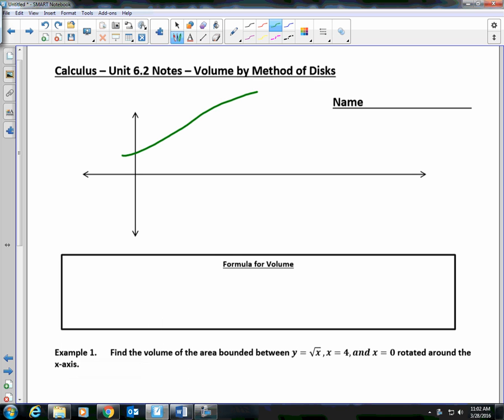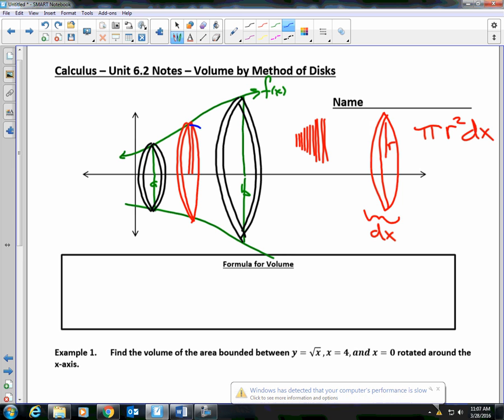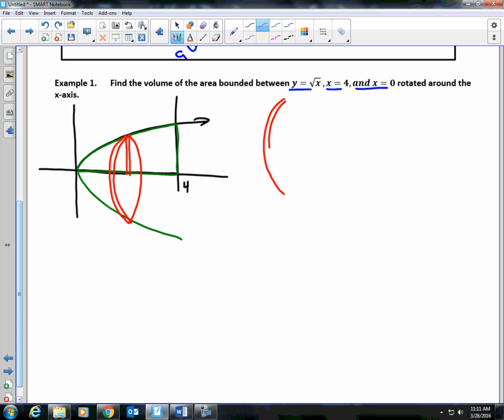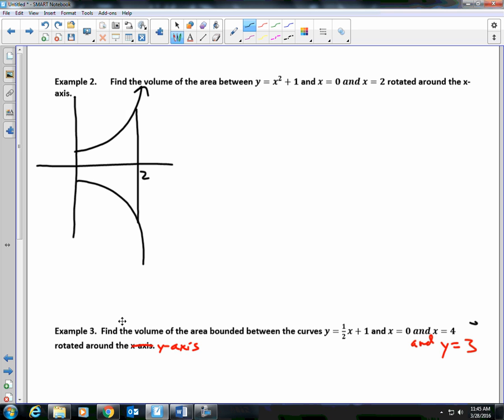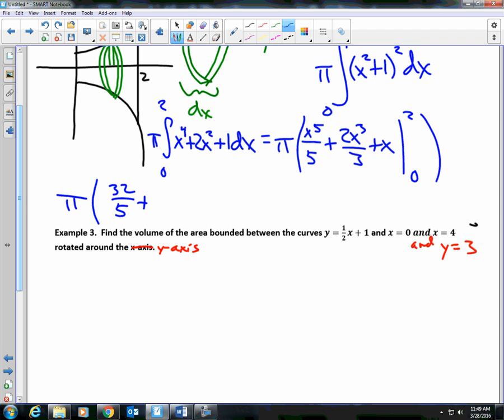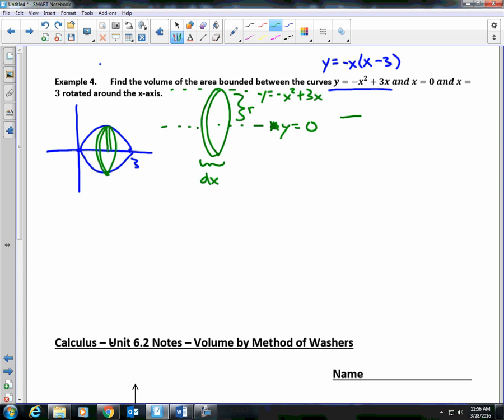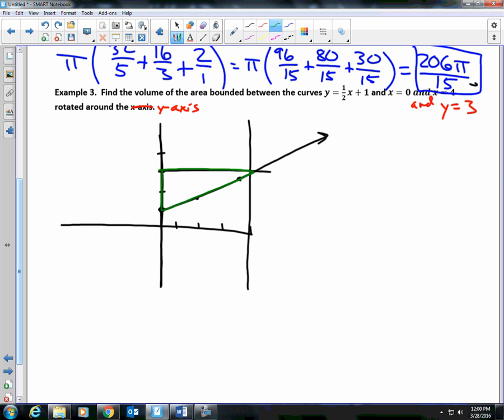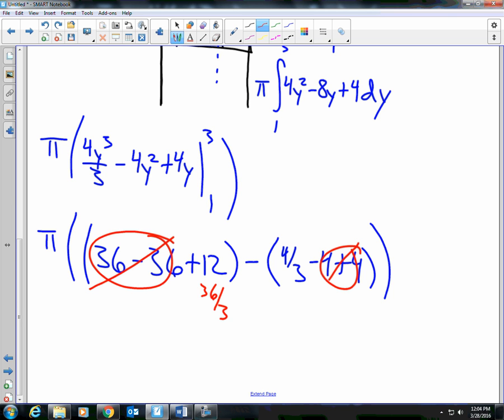Calculus Unit 6.2 Notes Volume by Disks 2016